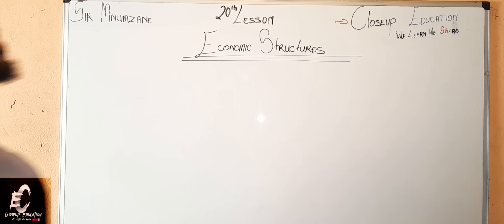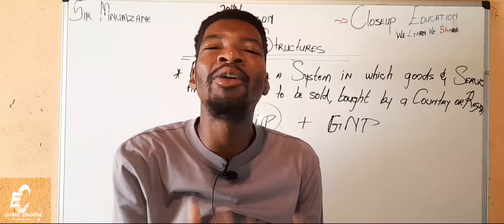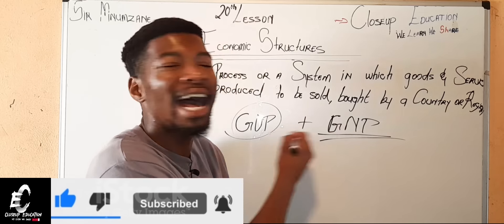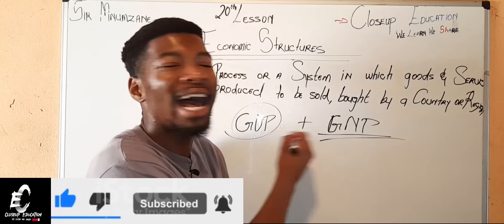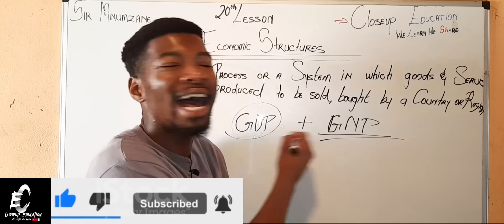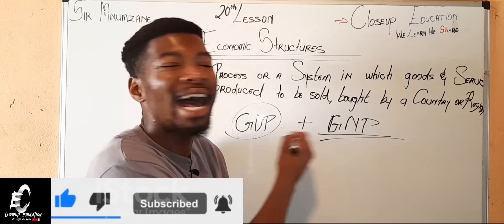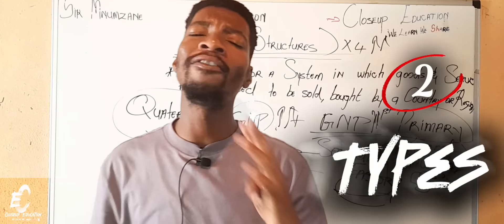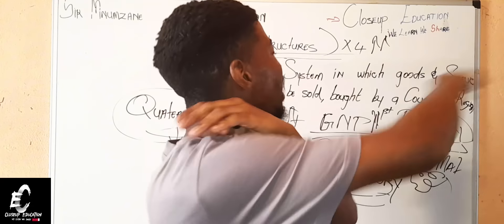Understanding Economic Geography: Key Structures and Concepts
Economic Geography Structures: Primary, Secondary, Tertiary, & Quaternary Sectors Explained.

Welcome to our deep dive into the fascinating world of Economic Geography! In this video, we explore the fundamental structures that shape economies around the globe, focusing on the four key sectors:

1. Primary Sector: Discover how raw materials are sourced from nature, including agriculture, mining, and forestry. Learn about the critical role this sector plays in providing essential resources for other economic activities.
2. Secondary Sector: See how raw materials are transformed into finished goods through manufacturing and construction. We’ll examine various industries and their contributions to the economy.
3. Tertiary Sector: Explore the service-based part of the economy, including retail, entertainment, and financial services. Understand how this sector supports both businesses and consumers in daily life.
4. Quaternary Sector: Delve into the knowledge-based economy, where intellectual services, research, and information technology drive innovation and economic growth.

Join us as we break down these sectors, illustrating their interconnections and impacts on global economic patterns. Whether you’re a student, professional, or simply curious about how economies function, this video provides a comprehensive overview of economic geography structures.